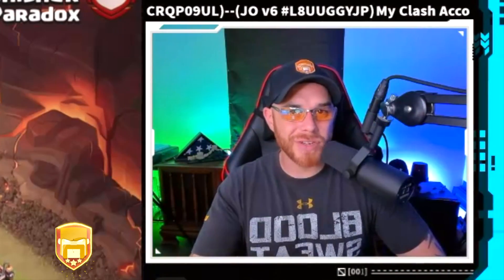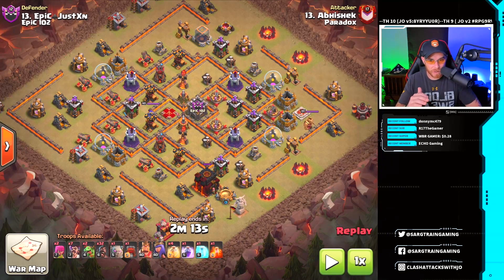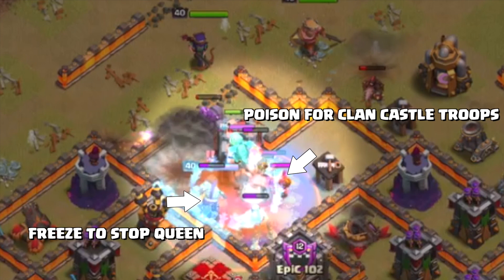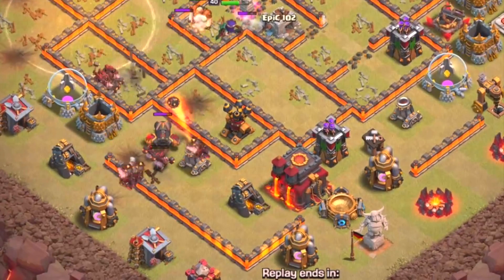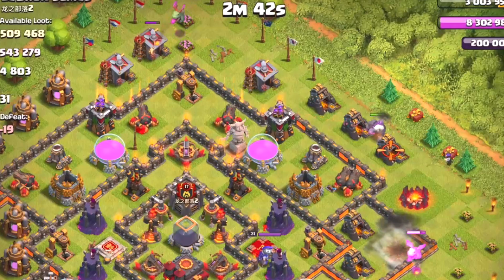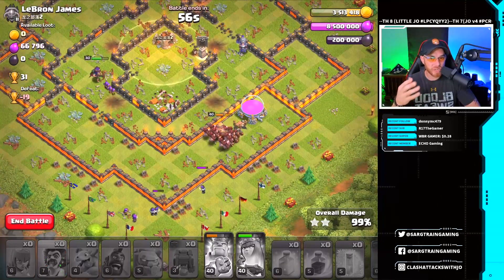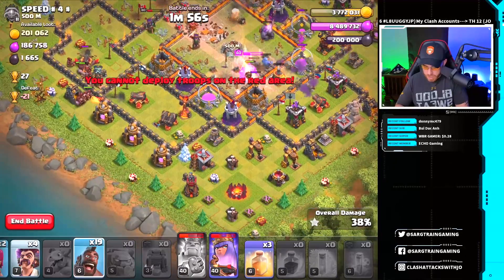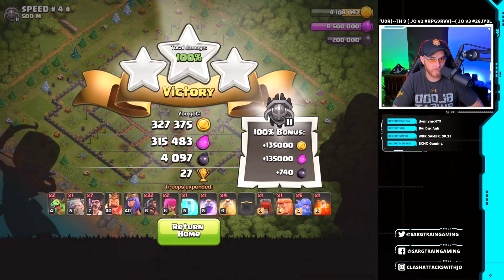TH 10 Kill Squad Hogs Explained with Live Attacks in Clash of Clans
Fan Mail:
► SargTrain Gaming
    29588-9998